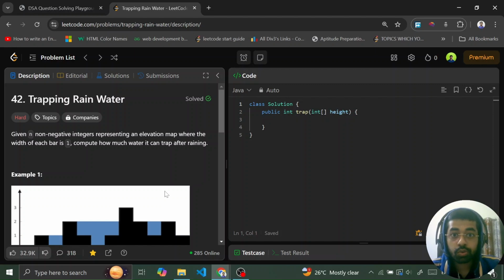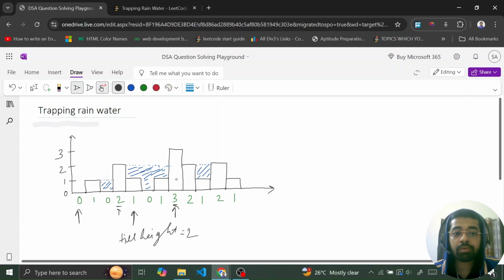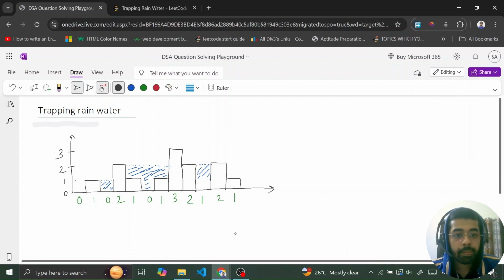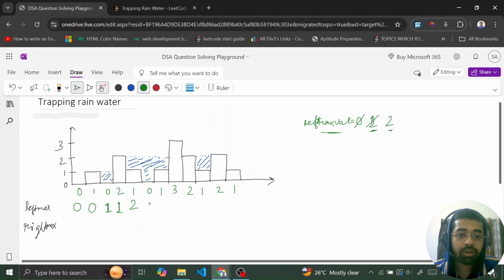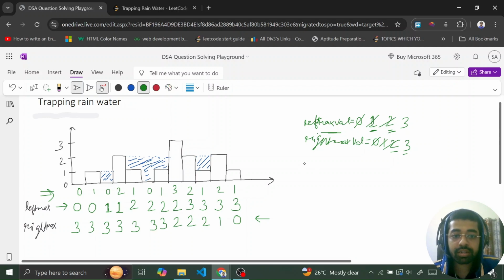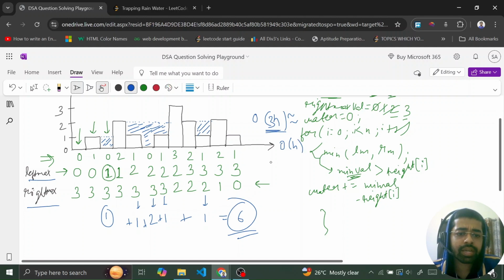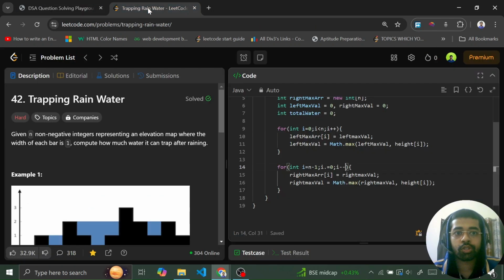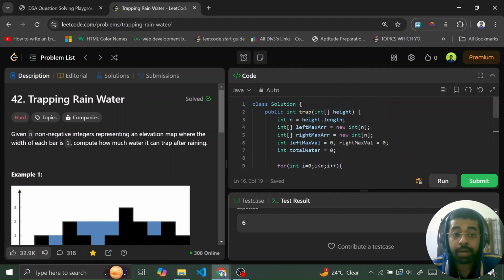13. Trapping Rain water | DSA Problem solving series for MAANG in Java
Hey folks, this video solves the problem named :- Trapping Rain water. We have  been given an array of bars, and we will need to find the water stored after a rain in spaces between these blocks. This is a hard level problem from leetcode .I have given the full explanation as well coded out the solution.

TIMELINES:
0:00 Intro
0:17 Problem Statement
1:40 Logic Explained
16:00 Coding